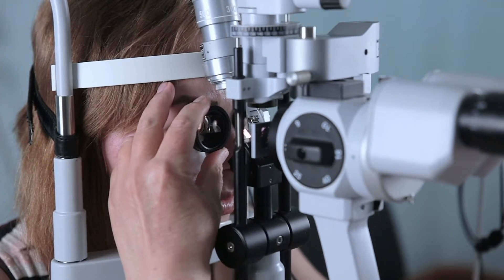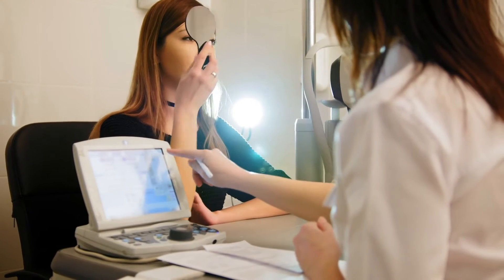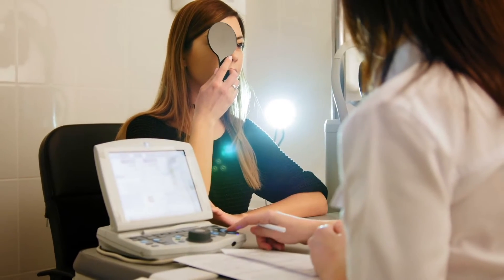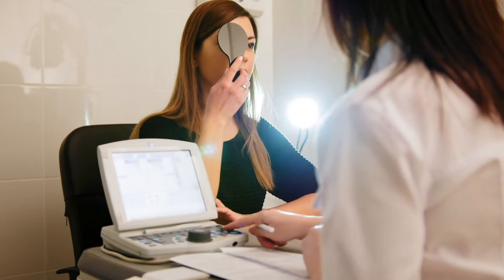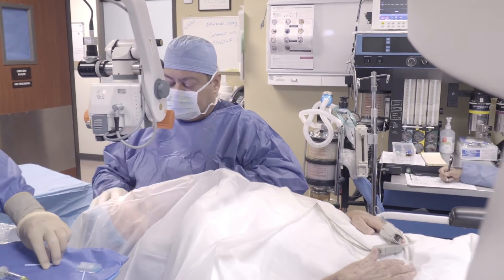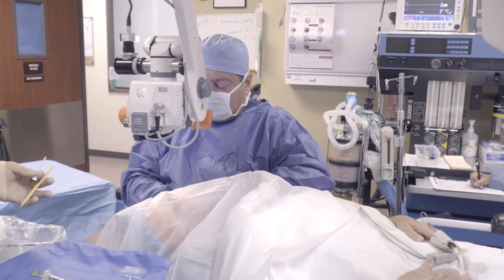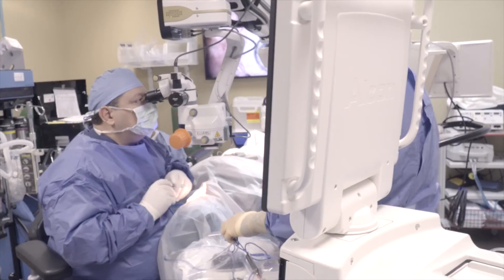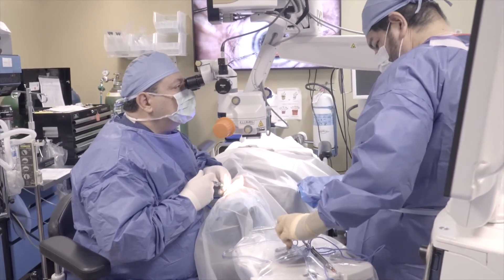Before & After Astigmatism (Blurred Vision) Diagnosis | Tayani Institute